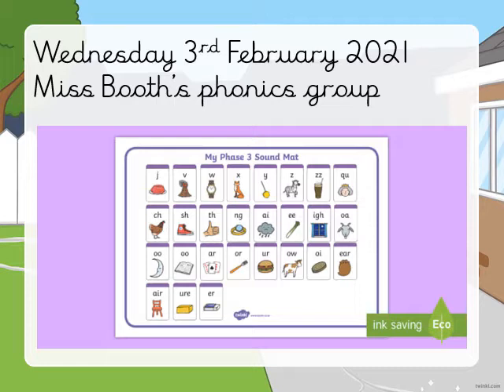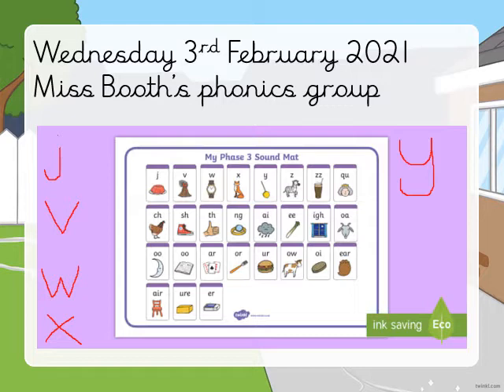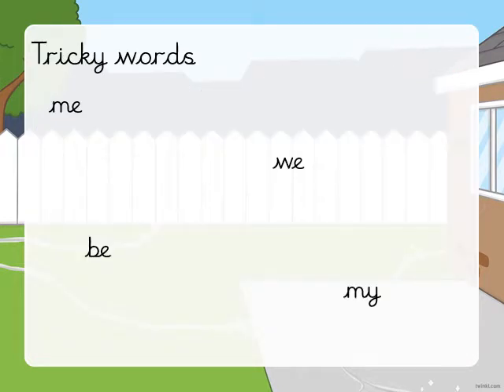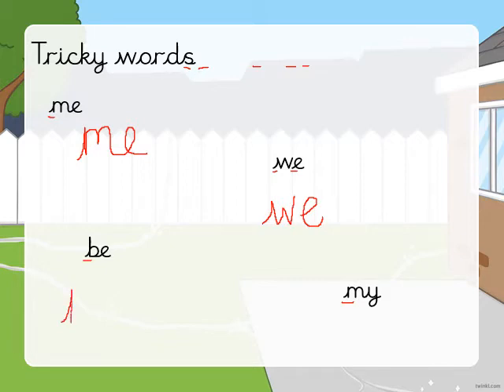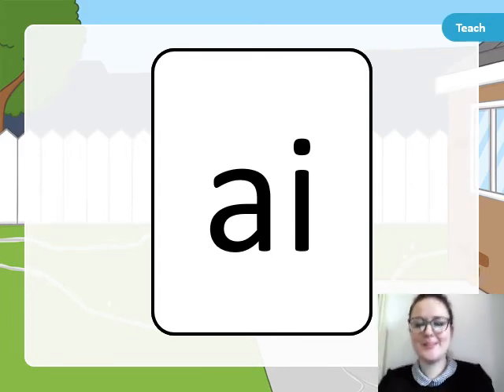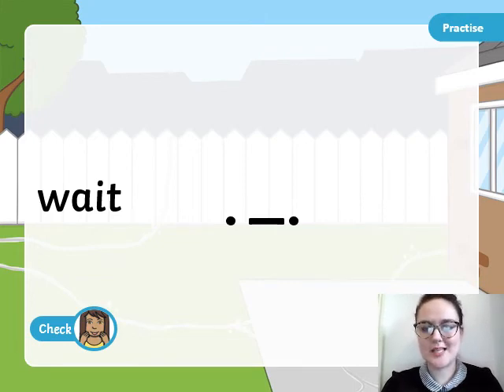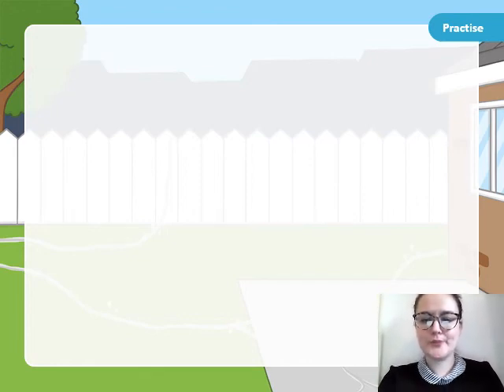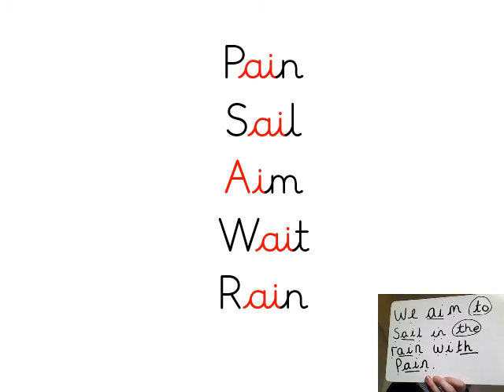Wednesday 3rd Feb phonics with Miss Booth